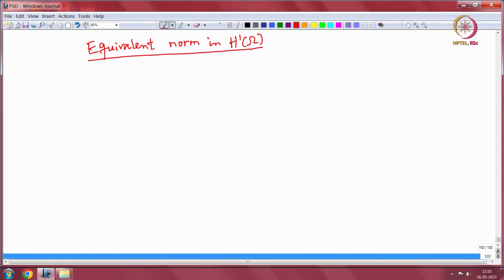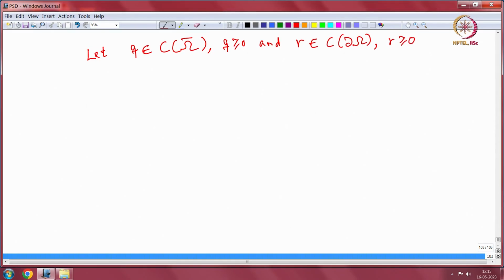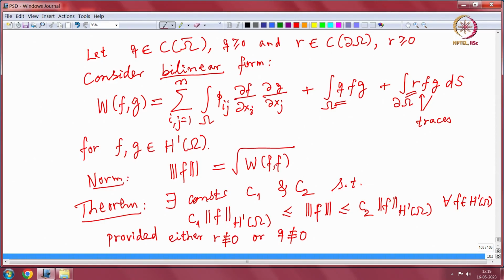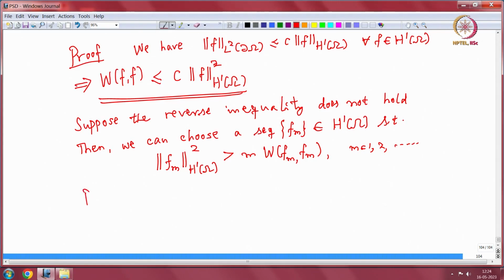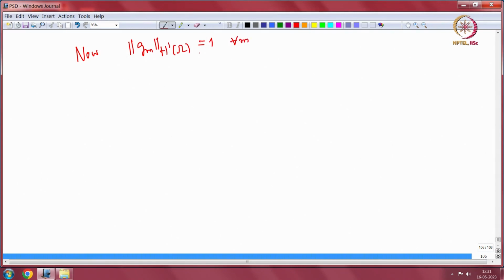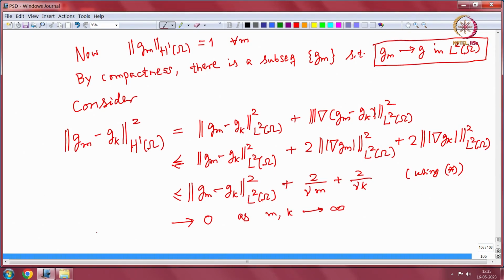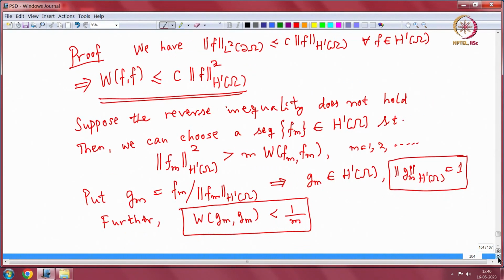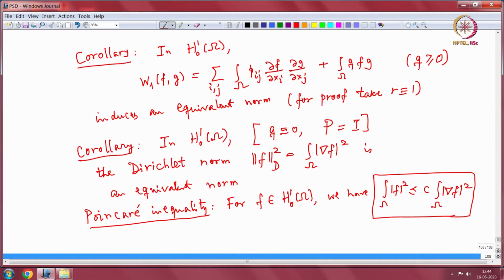Equivalent norms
Subject : Mathematics